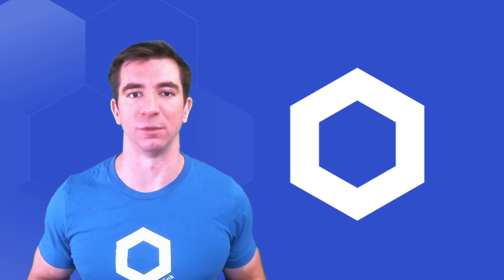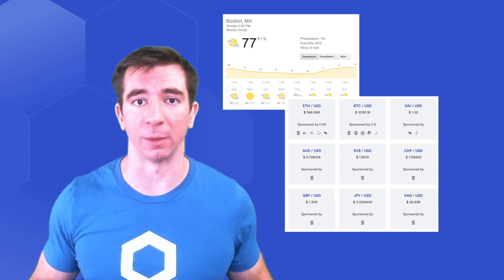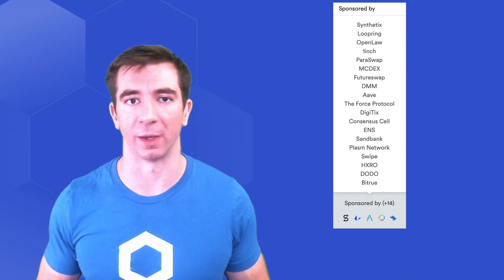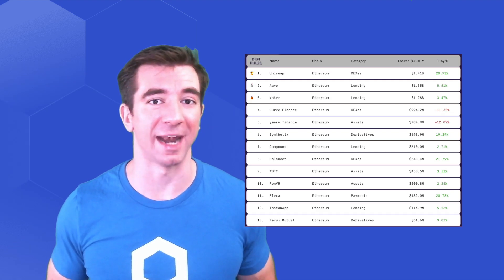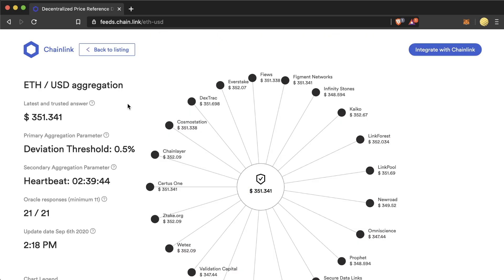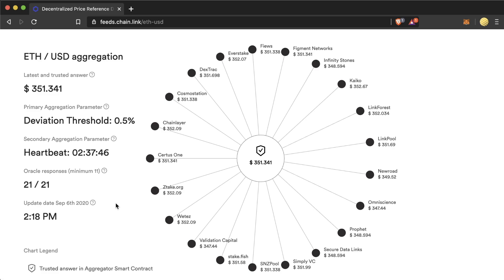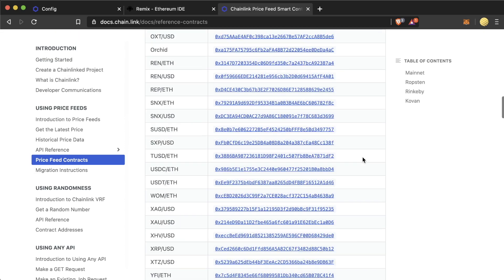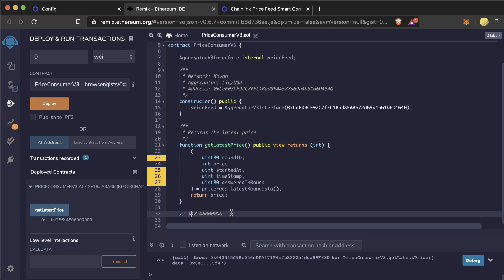[See Description] Chainlink Price Feeds | Chainlink Engineering Tutorials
---Updates---
👋 The ropsten testnet is no longer supported. You can use this video to get started instead.

Decentralized Oracle Networks Powering Secure, Reliable, & Transparent Price Feeds for DeFi and any other use case.

Chainlink price feeds are a simple, highly decentralized, high quality, and shared resource powering some of the top smart contract projects, and can power yours too.

Chainlink is a decentralized oracle network that enables smart contracts to securely access off-chain data feeds, web APIs, and traditional bank payments. Chainlink is critical to connecting the blockchain ecosystem to the rest of the world.

Discord - Very active and developer focused!